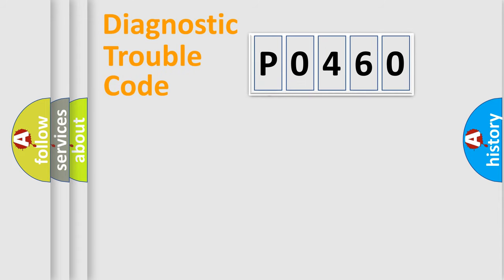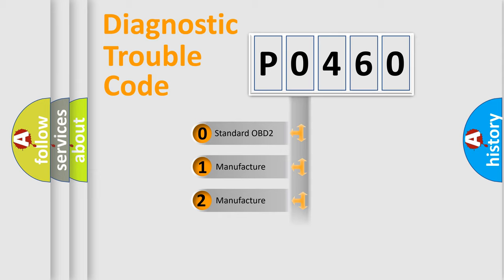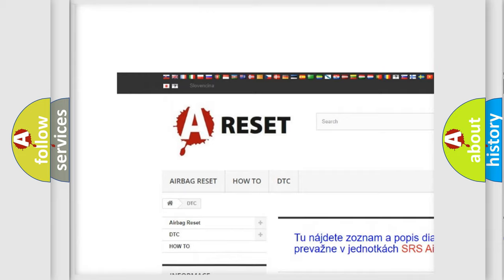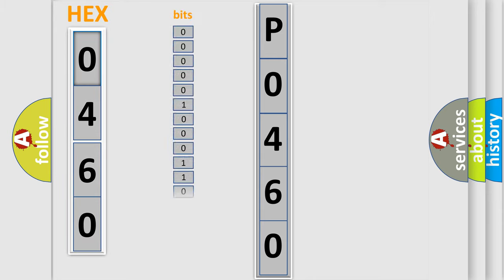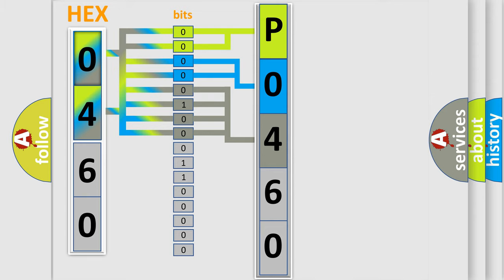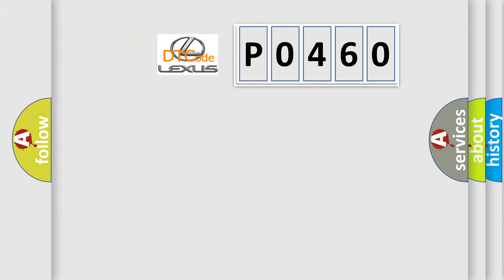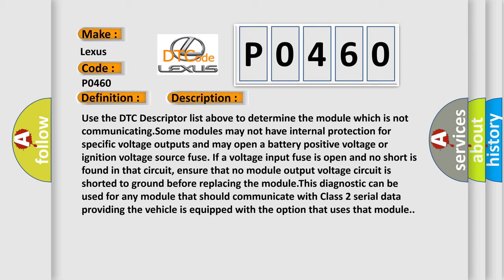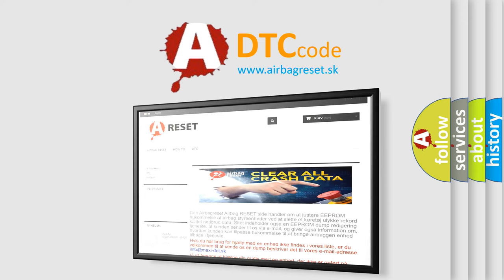DTC Lexus P0460 Short Explanation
Contents:
0:21 Basic DTC analysis according to OBD2 protocol standard.
1:48 Insight into programming
2:58 A diagnostically understandable description of the Diagnostic Trouble Code
3:05 Basic error definition

Make:
Lexus
Code:
P0460
Definition:
Lost Communication With Transmission Control Module
Cause: